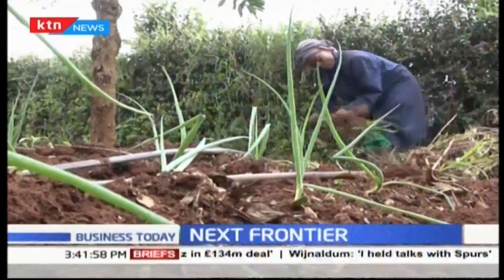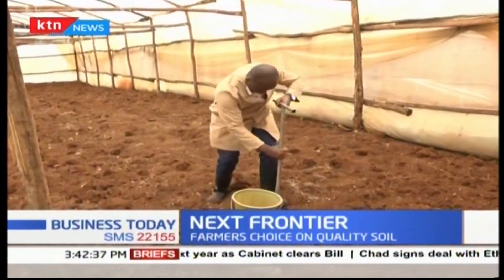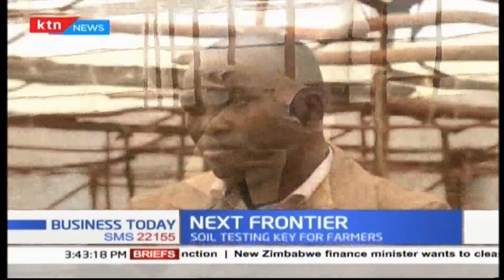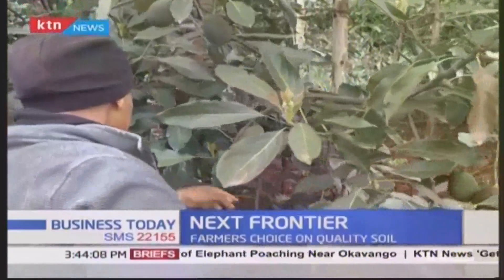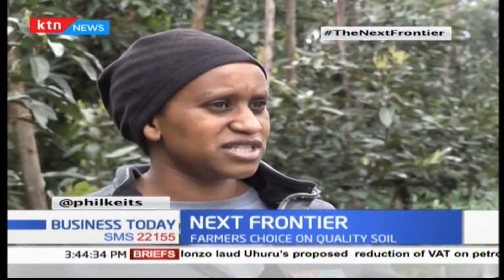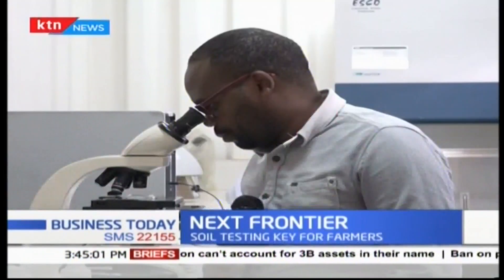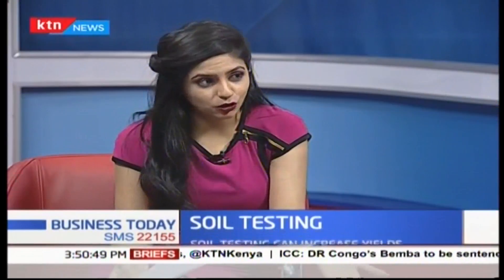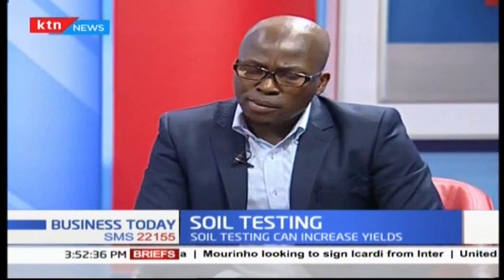Successful farm production: Soil testing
Successful farm production starts with quality soil. The soil is one of the farmer’s most important and valuable tools. It provides a reservoir of water and nutrients that is required by crops. Each type of soil has a variety of properties that cannot be changed, such as texture. However, soil quality can be improved by following exceptional farm management practices such as soil testing. Soil testing being our next conversation in studio i have Amos Awityo   crop nutrition laboratory services agronomist